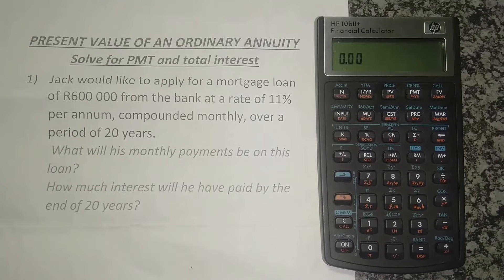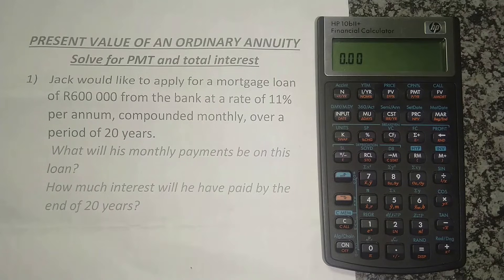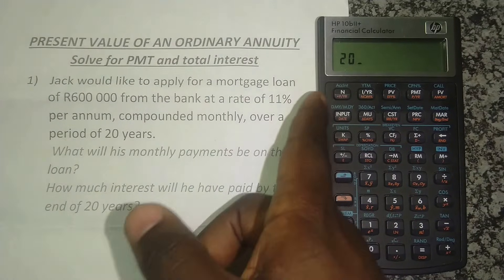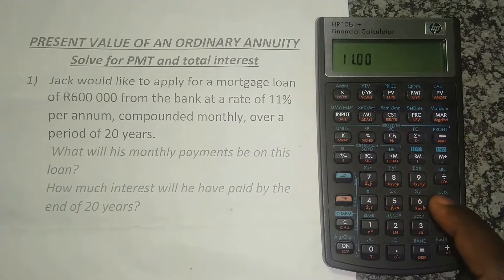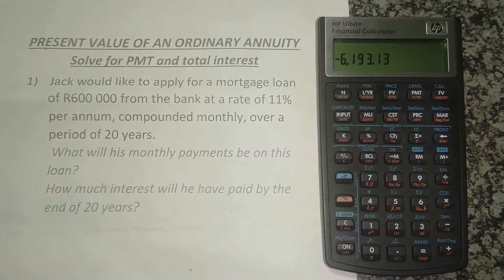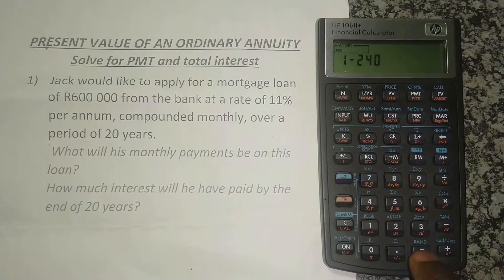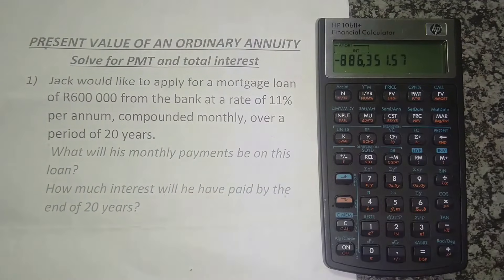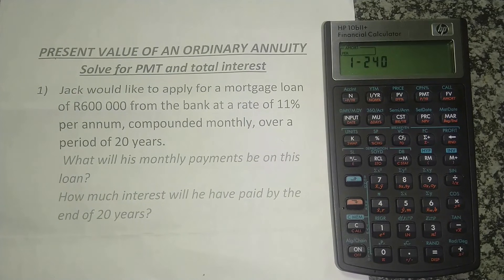Payment (PMT) & Total Interest Using HP 10bII+ Financial Calculator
In this lesson, we explain and go through an example of calculating Payment PMT & Total Interest Using HP 10bII Plus Financial Calculator. We go through an example of a mortgage loan using the HP 10bII Plus Financial Calculator amortization schedule. We show how the time value of money (TVM) is used to calculate the payment and the total interest paid for a mortgage loan.